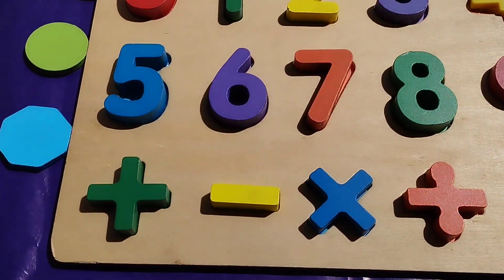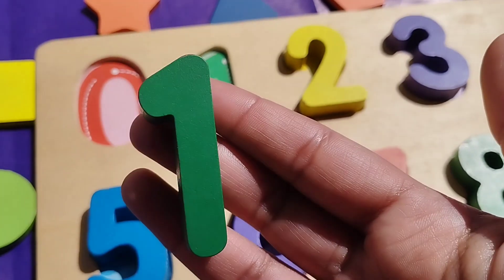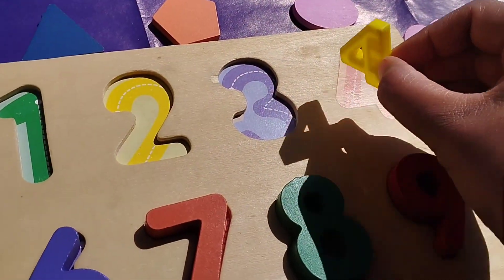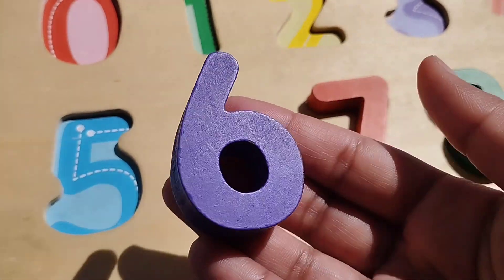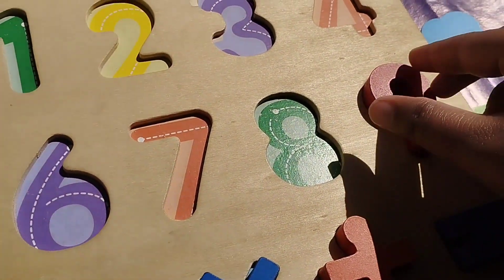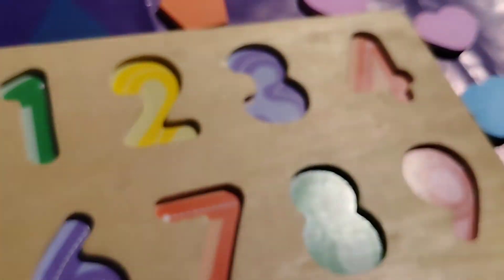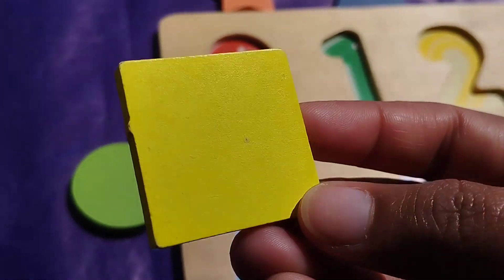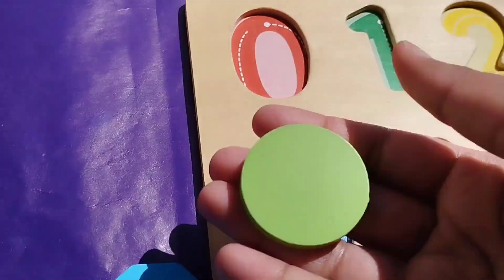Number 1-10 - 1 to 10, number, shapes, counting 1 to 10 with puzzle, Count to 10 - Counting numbers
iba tv
wellcome to my youtube channel iba tv  for educational videos about Number 1-10
- 1 to 10,
number,
shapes,
counting 1 to 10 with puzzle,
 Count to 10 -
 Counting numbers
Number 1-10
- 1 to 10,
number,
shapes,
 Count to 10 -
 Counting numbers
Number 1-10
- 1 to 10,
number,
shapes,
 Count to 10 -
 Counting numbers